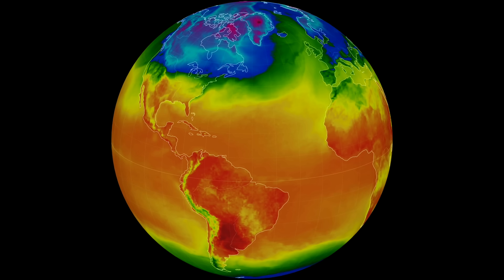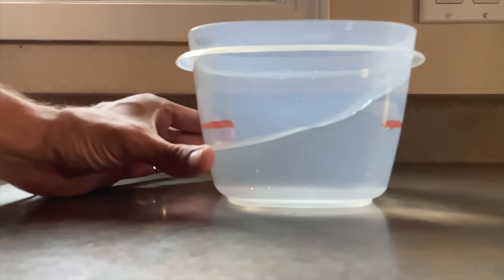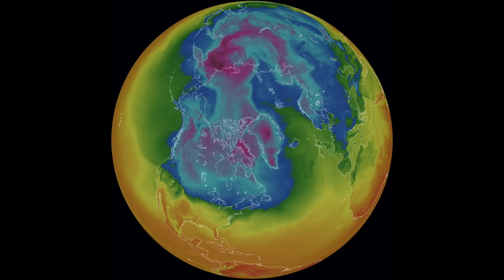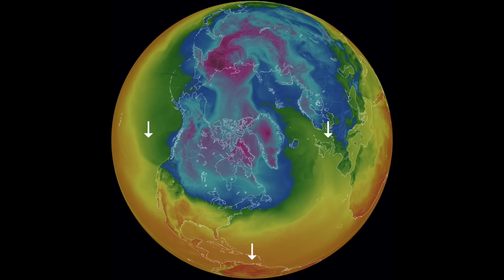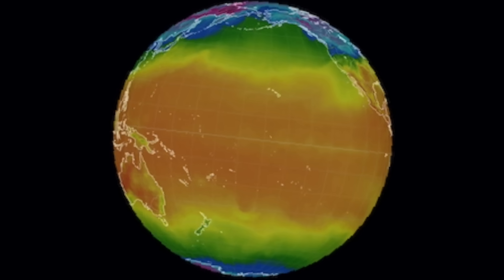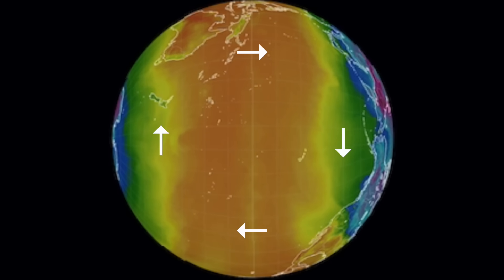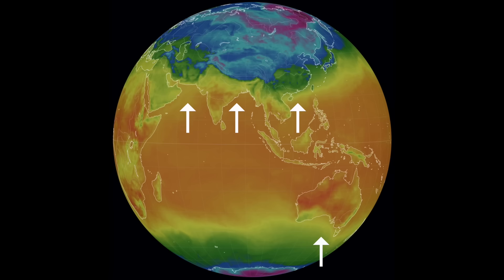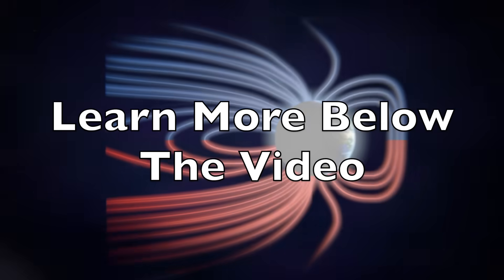What if the Earth Tilted? - Where The Tsunamis Go